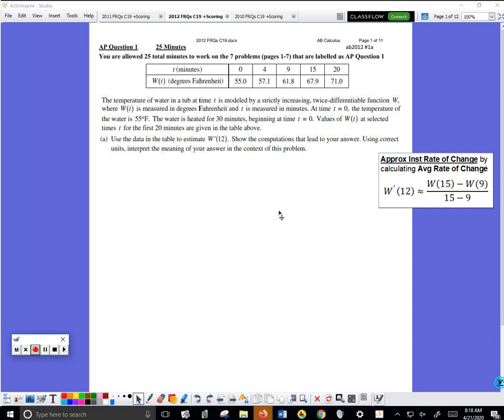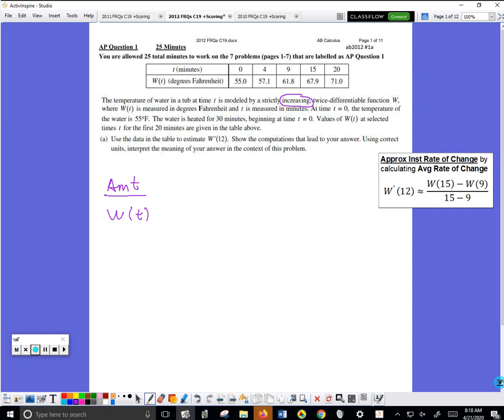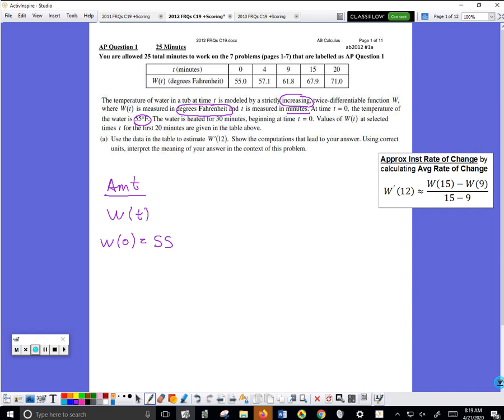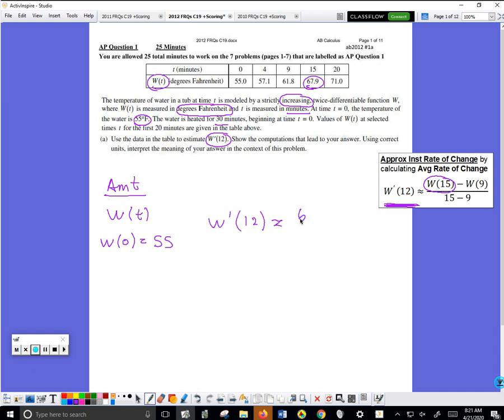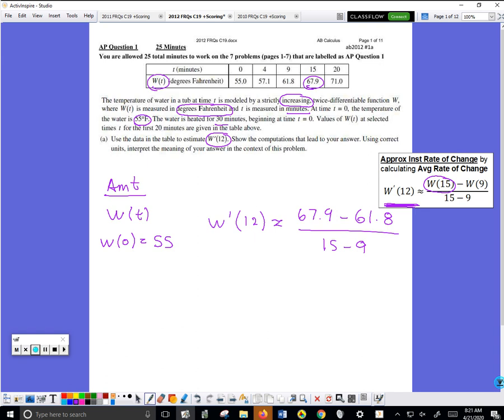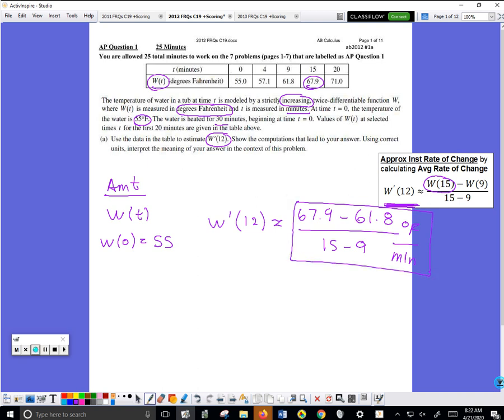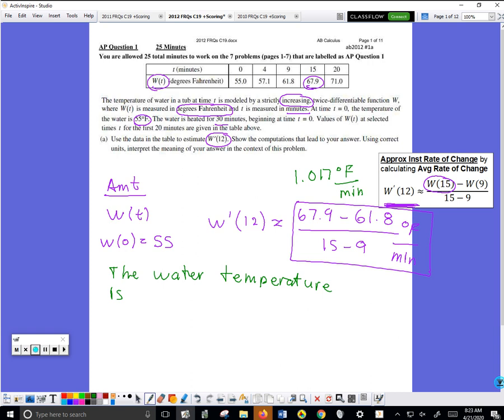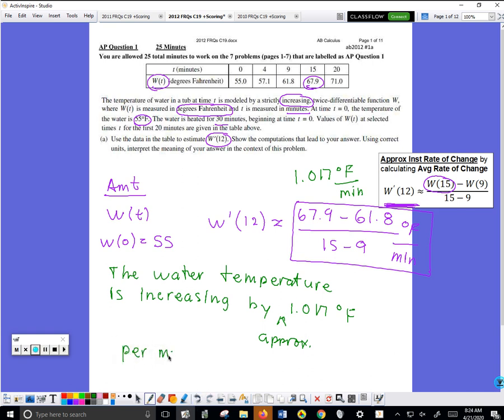2012 AB C19 FRQ